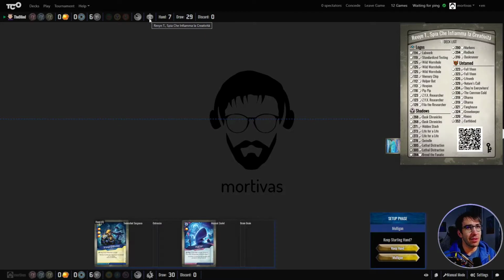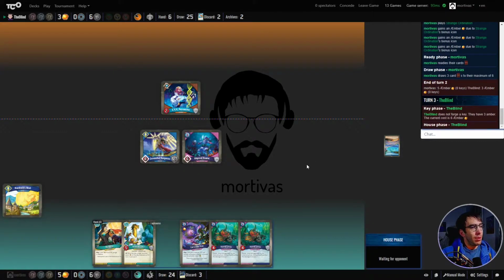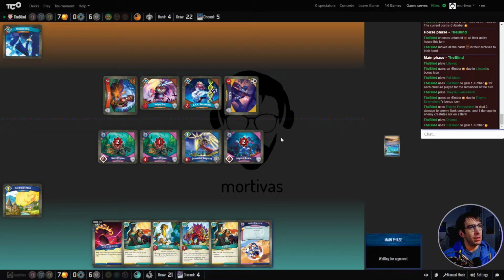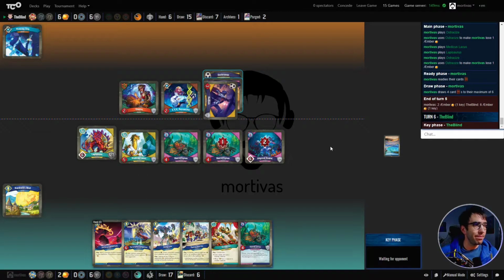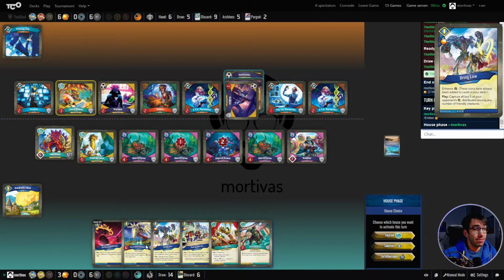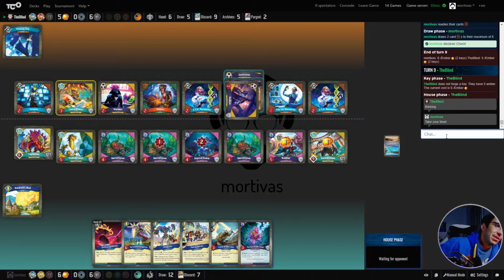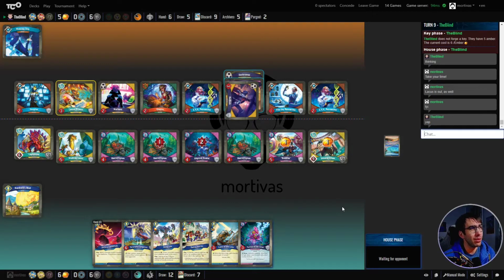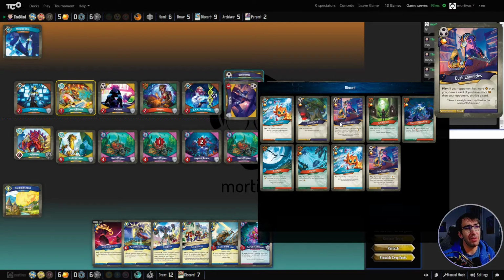The Crucible Chronicles - Chapter 23 (Part 5) // KeyForge Dark Tidings Gameplay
Chapters:
0:00 Intro
0:28 Gameplay
16:49 Analysis & Outro